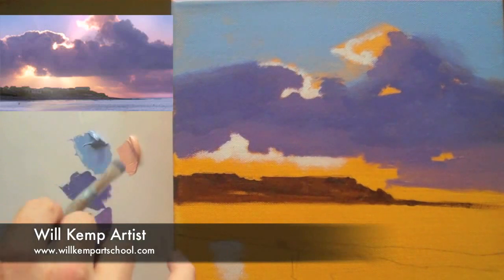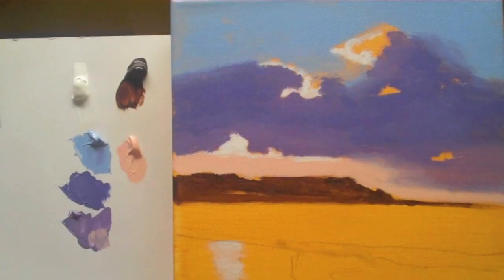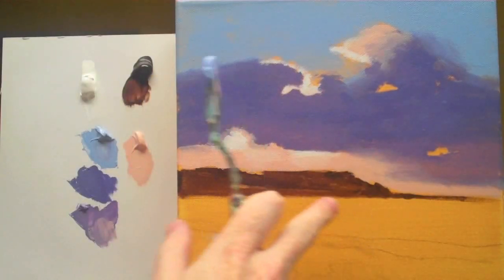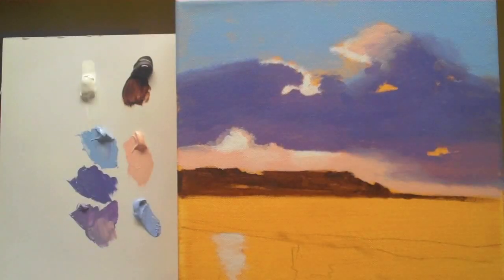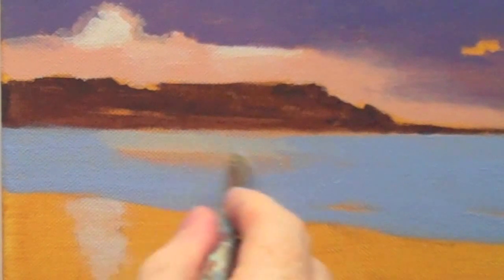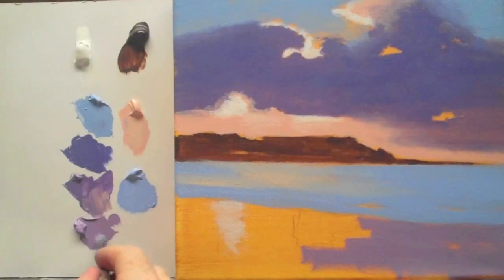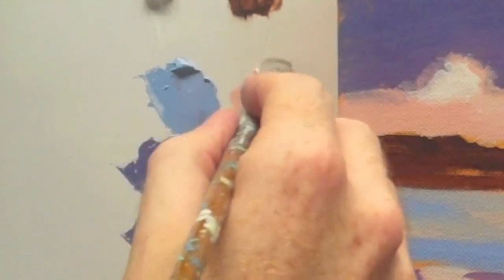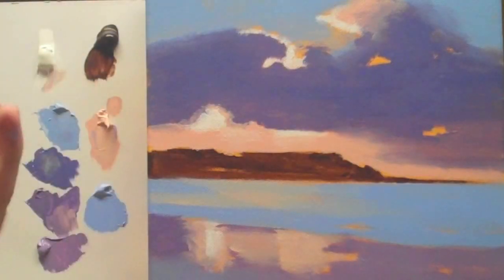Acrylic landscape painting techniques. Lessons for beginners Part 3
Painting techniques on how to paint an acrylic landscape painting. In this painting lesson professional artist Will Kemp shows you step-by-step how to get started with acrylics for the absolute beginner. This is Part 3 - How to paint water with acrylics.

I use a filbert brush for most of the painting.
The paints are GOLDEN heavy body acrylics

Part 3 of step-by-step free video series with professional artist Will Kemp.